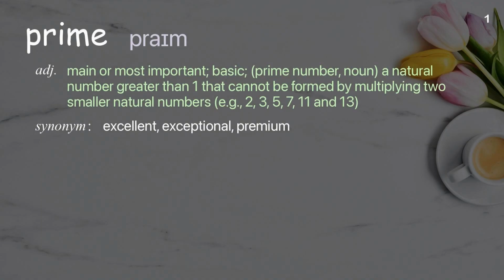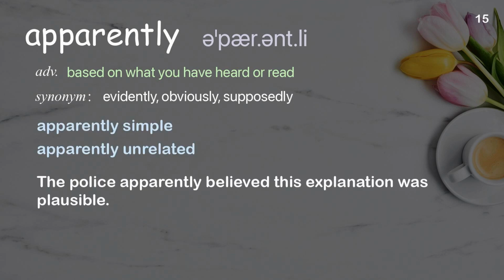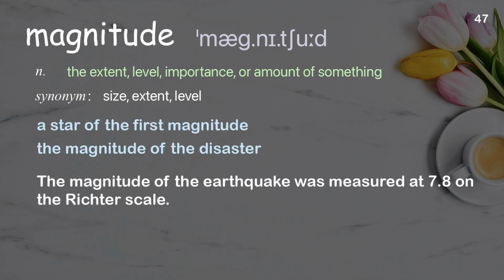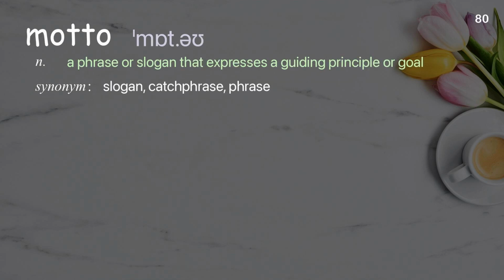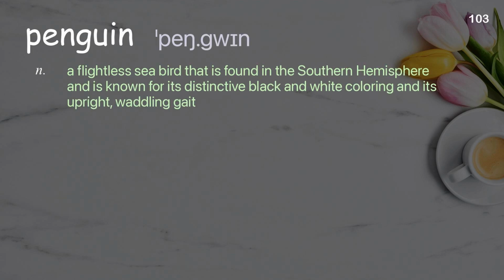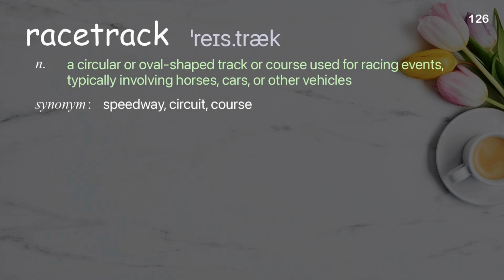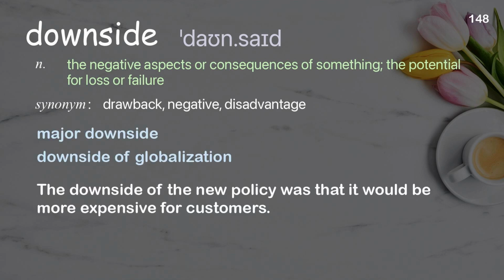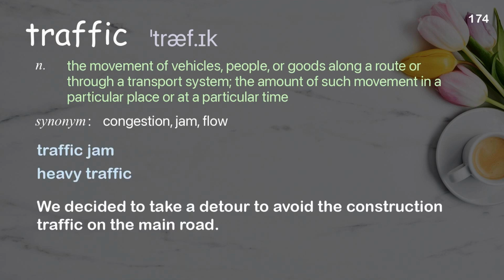183 Academic Words Ref from "James Surowiecki: The power and the danger of online crowds | TED Talk"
■PLEASE NOTE

■Reference Source
James Surowiecki: The power and the danger of online crowds | TED Talk